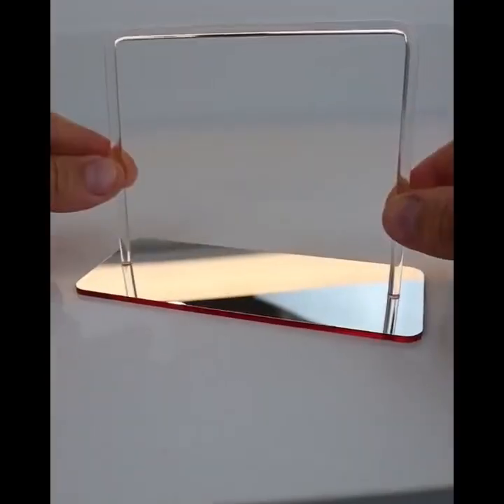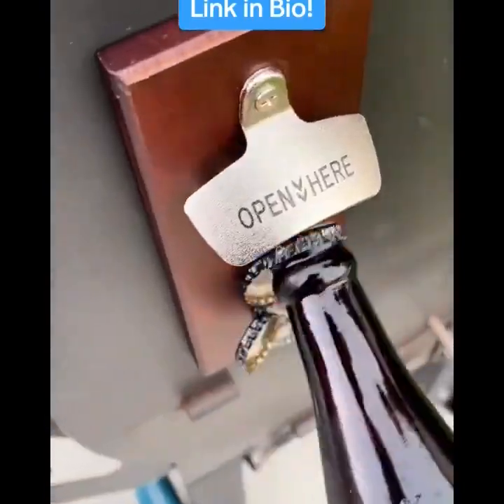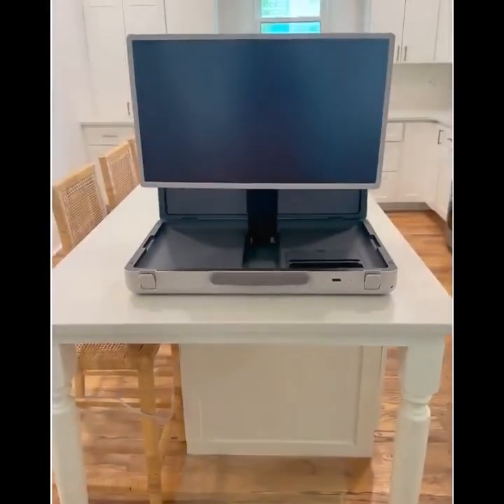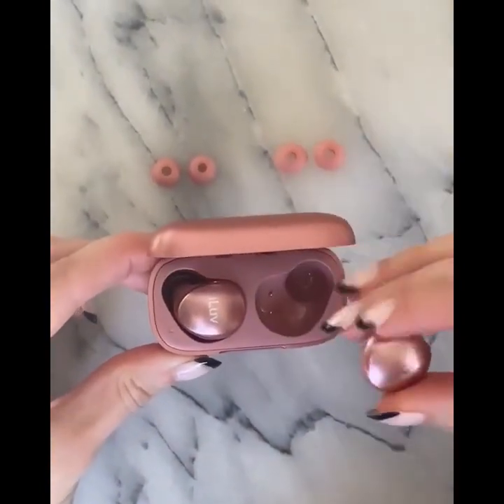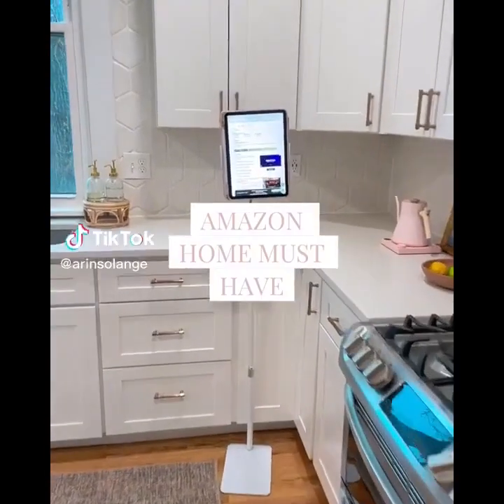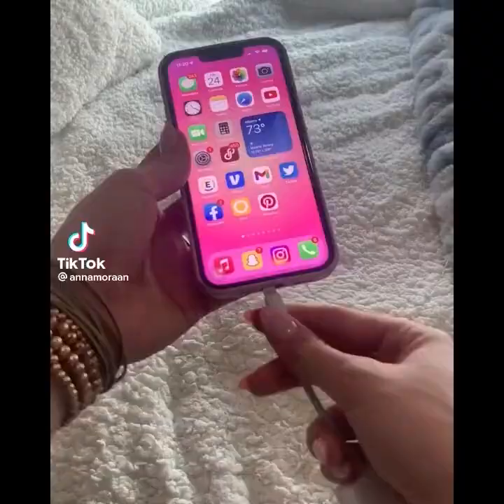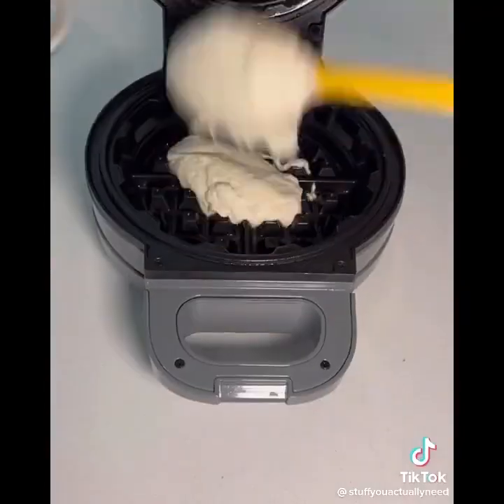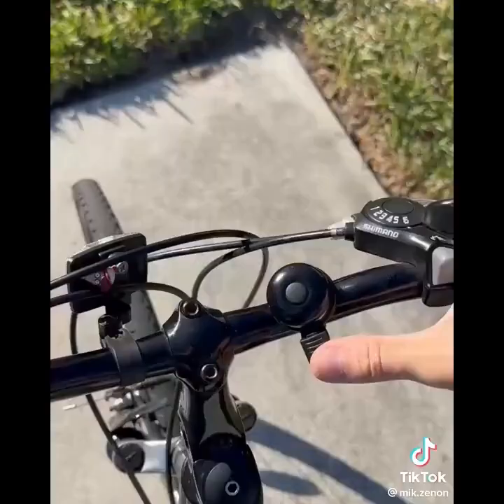TIKTOK AMAZON FINDS # 27 | Amazon Favorites | Amazon Must Haves with links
Links:

00:00 - Acrylic Earring Holder

Portable Bath Spa

Shower Pump

Back Scrubber Hands

Shower Curtain Rod

Expanding Shower System

00:26 - Car Tray

Snack Bowl

Tumbler Lid Replacement

Tumbler Name Tags

Compressed Towels

00:55 - Reading Tape Measure

Jewelry Box Case

Beer Bottle Opener

01:48 - Best Hand Warmers

Bluetooth Speaker

02:28 - Vacuum Cleaner

02:40 - Monopoly Vintage

02:53 - Collapsible Dog Bowl

Poop Bag Holder

Dog Treat Pouch

03:08 - Touch Screen

04:08 - Water Magic Flavor

04:18 - Paint Brush Pen

Small Hole Repair

05:01 - Wireless Earbuds

05:24 - Cordless Electric Spin Scrubber

Expandable Dish Rack

Silicone Freezing Tray

Hidden Pocket Safe

06:11 - Cactus Back Scratcher

Collapsible Water Bottles

Cordless Electric Scissors

Compact Green Heavy Duty

Magnetic Drawing Board

06:52 - Tablet Floor Stand

07:33 - LinkPod Station

07:57 - Waterproof Playing Cards

08:11 - Countdown Timer with Repeat Function

08:34 - SD Card Reader

Medication Tracker

Portable Door Lock

Lint Roller

Wedge Pillow Stopper

Warmer Lamp

09:35 - Water Bottle Dispenser

Projection Alarm Clock

QuickZip Fitted Sheet

Smart Electric Motor

Alarm Clock on Wheels

10:05 - Electric Spin Scrubber

Toilet Brush

Waffle Maker

10:31 - Night Light Motion Sensor

10:42 - Magnetic Bottle Hanger

10:55 - Fullstar Vegetable Chopper

11:28 - Travel Toiletry Bag

Toothbrush Cover

11:44 - Smart Helmets

Bicycle Bell for Apple AirTag